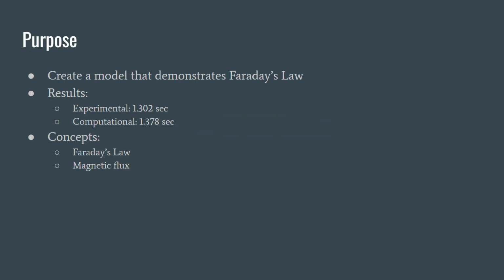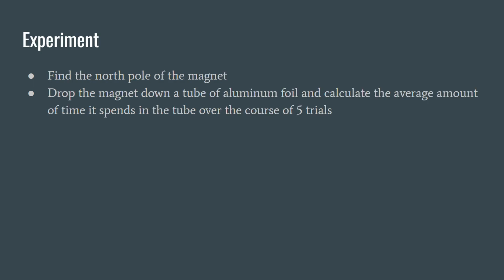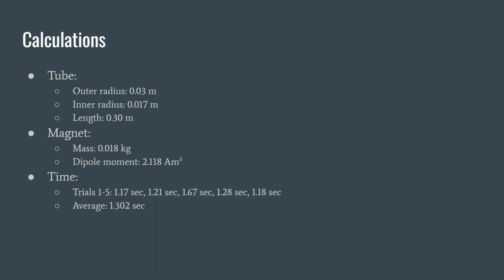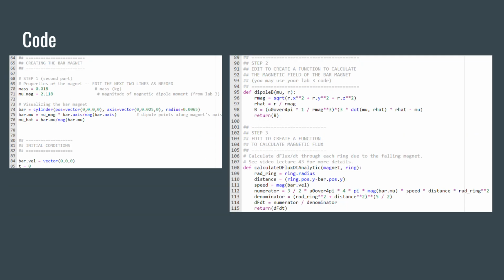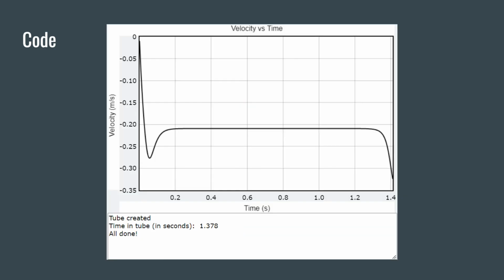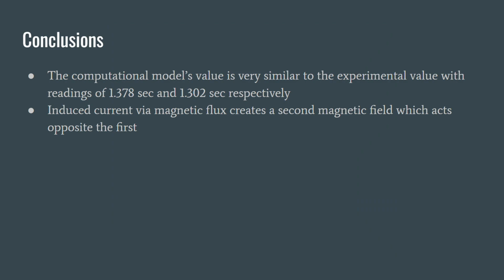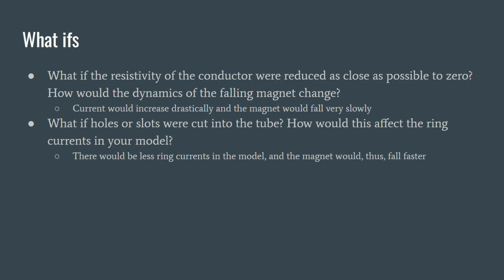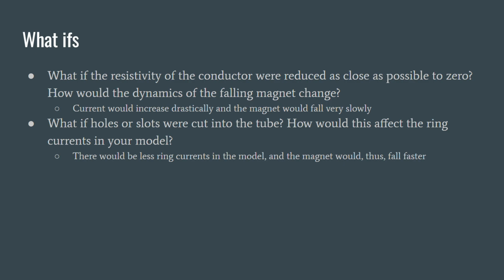Jacob Hughes PHYS 2212 Lab 5